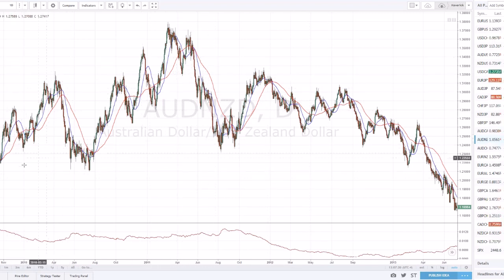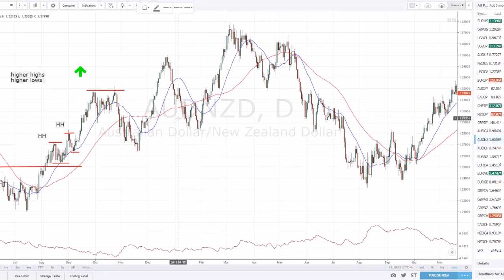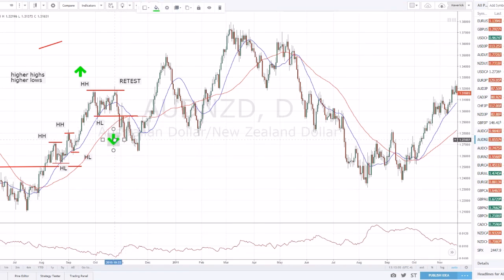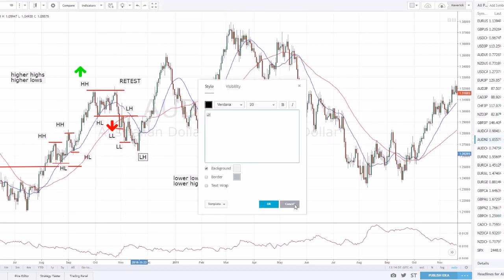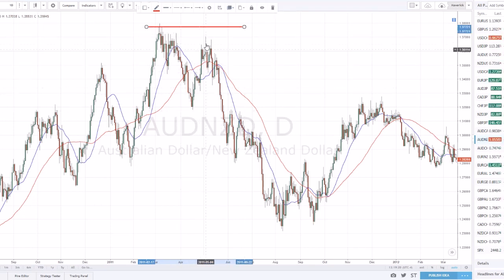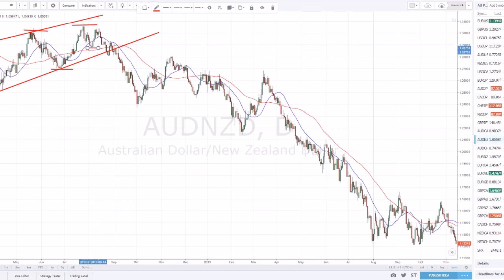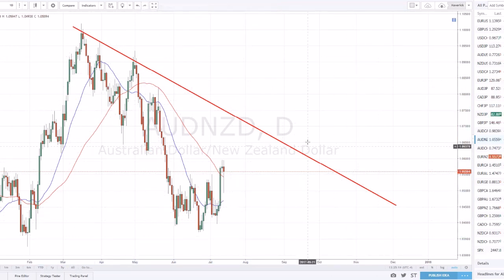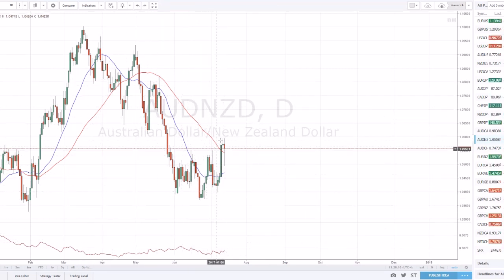Forex Market Structure